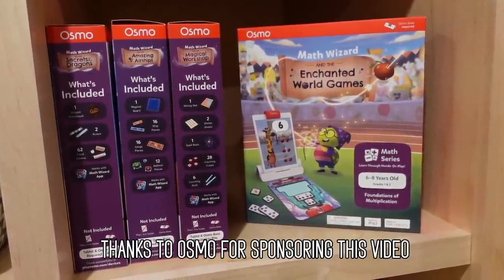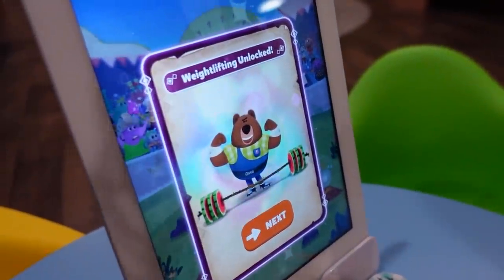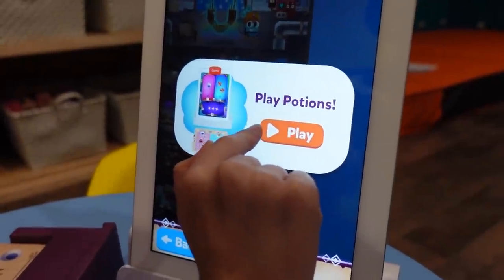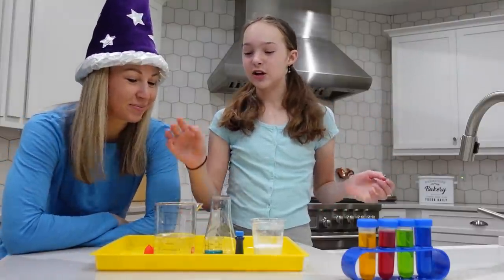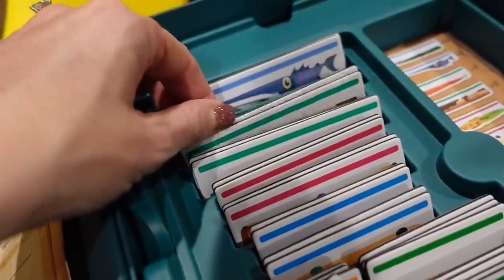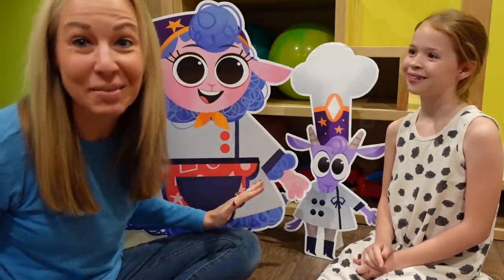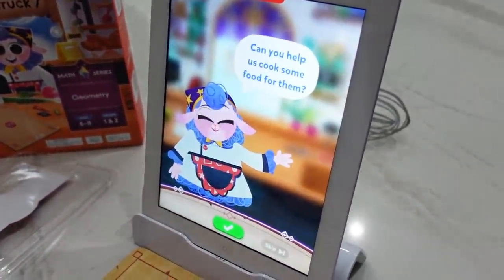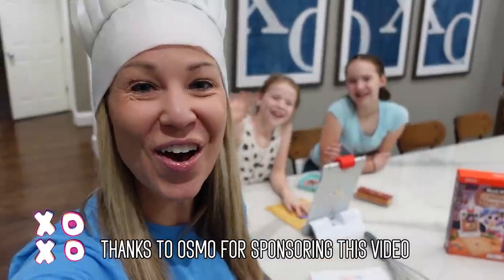Playing Osmo Math Wizard Educational Games !!!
Our playroom has a new addition today with the help of Osmo, an educational learning platform that lets kids build confidence and enhance their creativity, using tangible pieces to create a unique, hands-on learning experience. We just love how Osmo makes learning fun. Our kids are able to guide themselves through the lessons independently, which is super helpful. Check out all of the different Math Wizard games that are available, with lessons for various age groups!

Purchase the XOXO FRIENDS Collector Packs

Curiously Funny - Rhythm Scott H9ZNBWYM98JLGM31
Hysterical - Strength To Last RWFHHCVWPIHY76NU
Kick Up Your Heels - Avocado Junkie KXVDUUCIZ2WHGHCD
Smile Time - Dreamlamp X8NOQDEOVR476RFN
Mystical & Magical - Mountain House WDMCM1WBXAO4MIWE